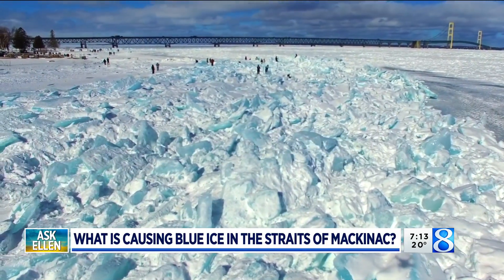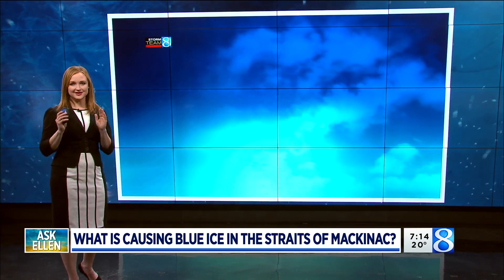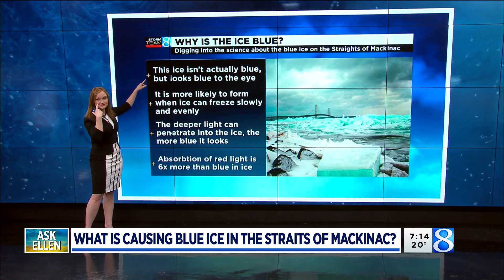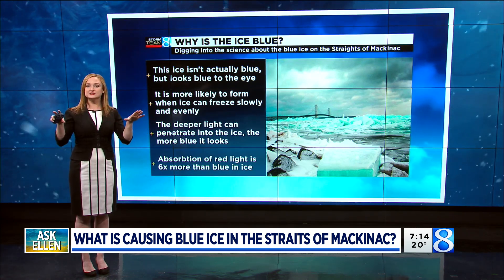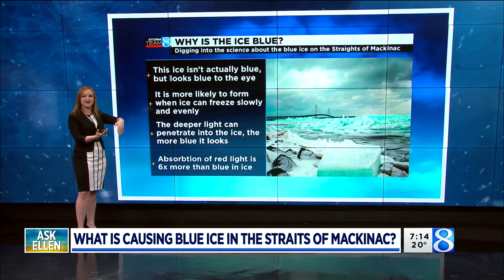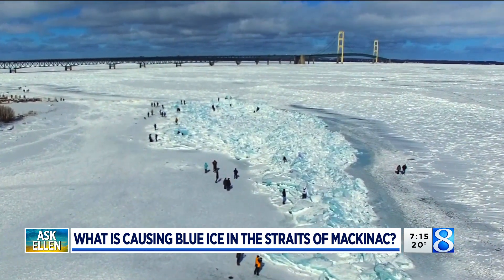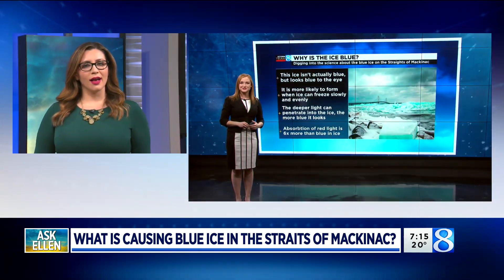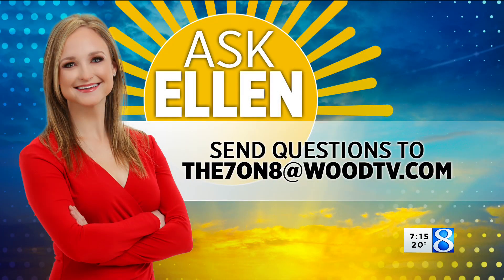Ask Ellen: Why is there blue ice at the Straits of Mackinac?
Tourists have been flocking to the Straits of Mackinac, where tons of blue ice chunks have been stacking up along the shoreline. (Feb. 18, 2021)